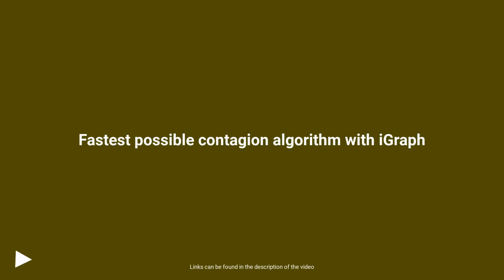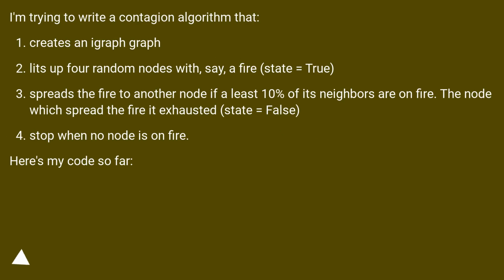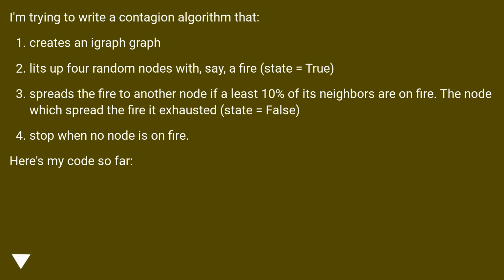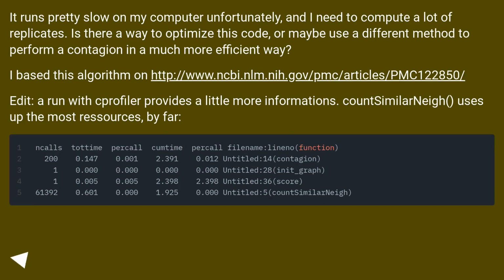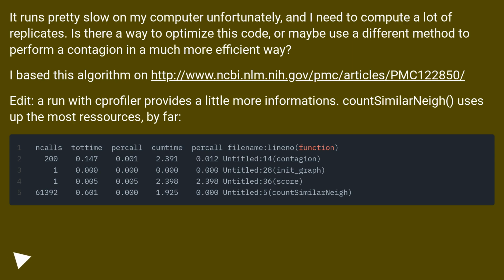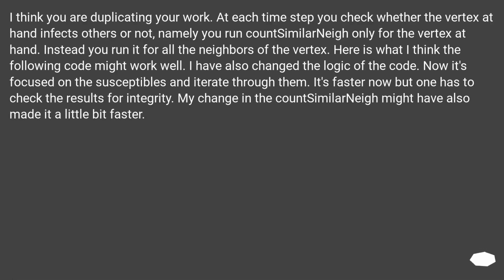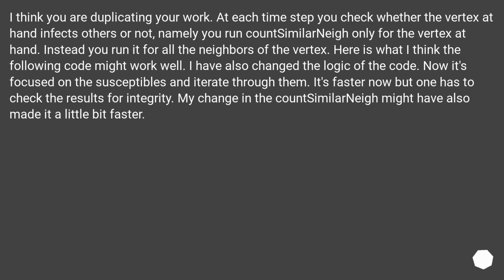Fastest possible contagion algorithm with iGraph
Chapters
00:00 Question
02:00 Accepted answer (Score 1)
03:18 Thank you